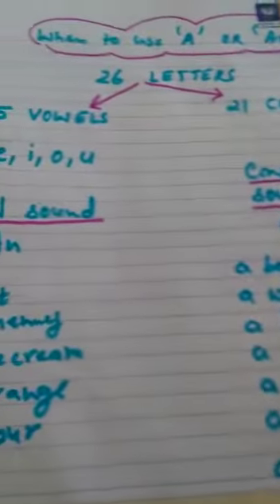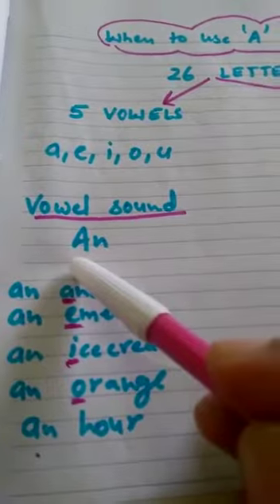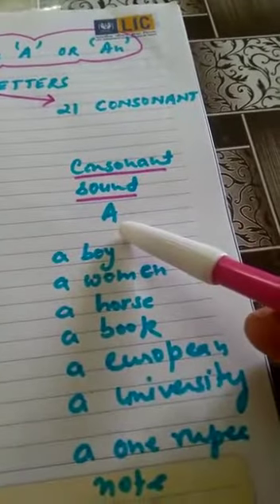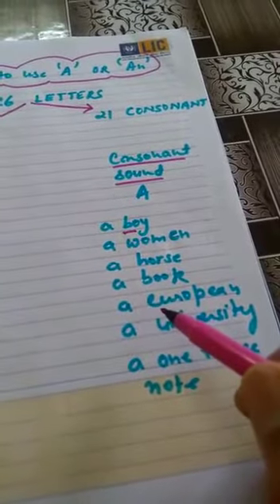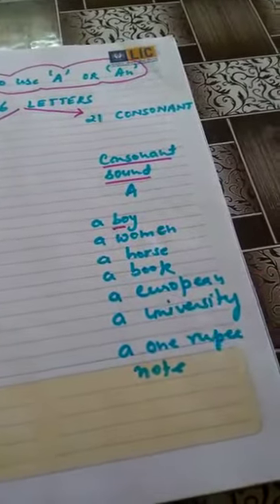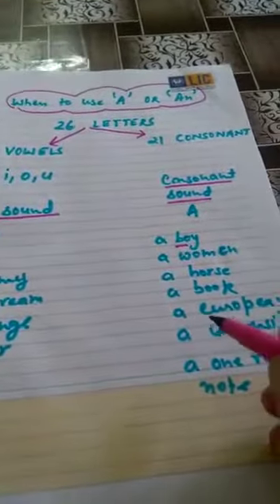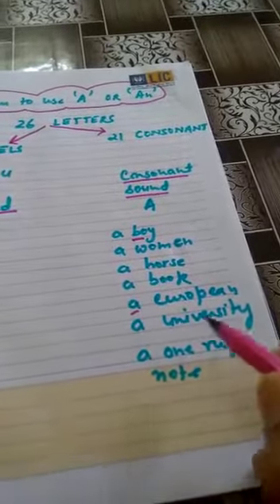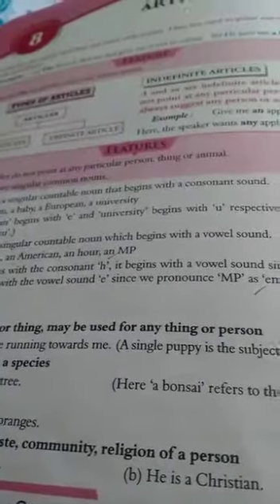Class 6 Articles (part 2)